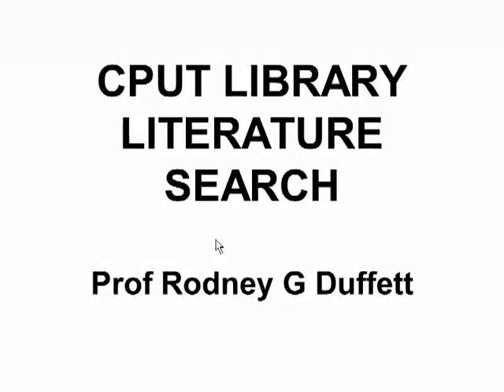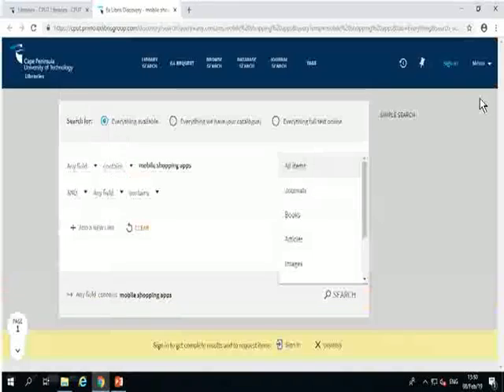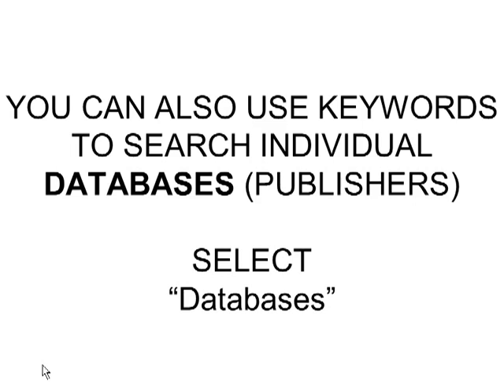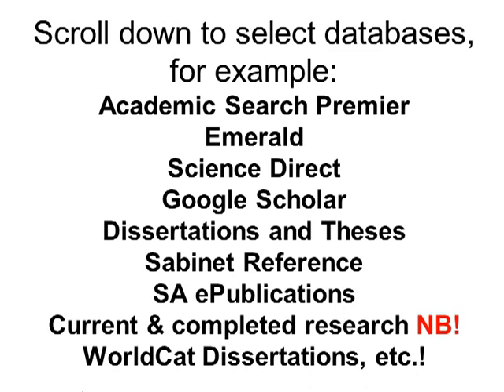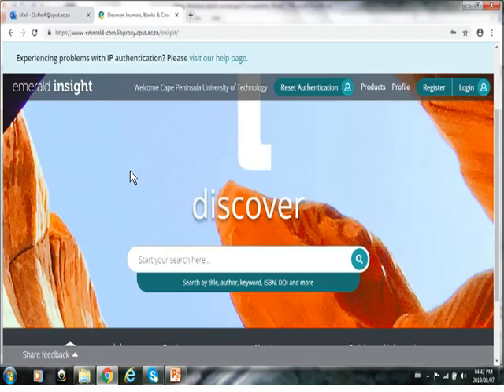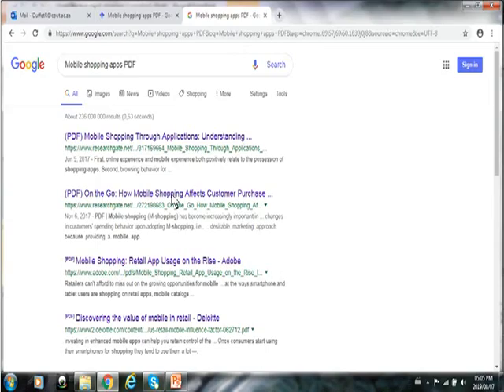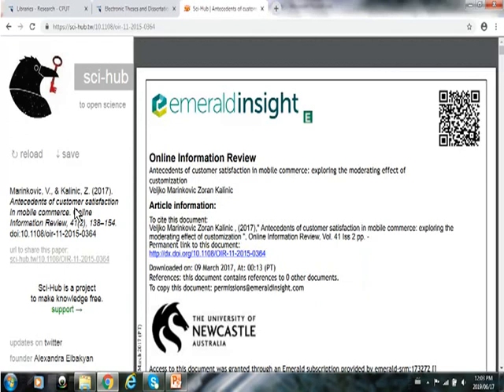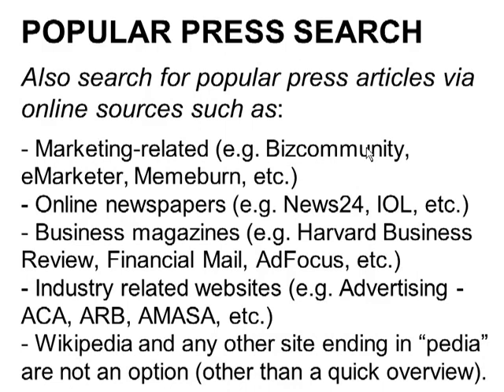3. Library literature search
Master of Marketing information session